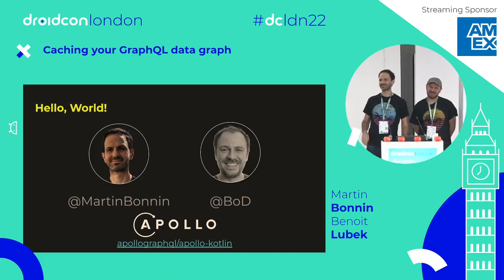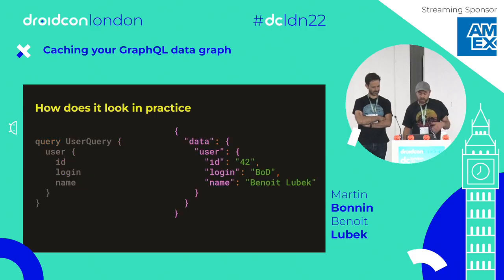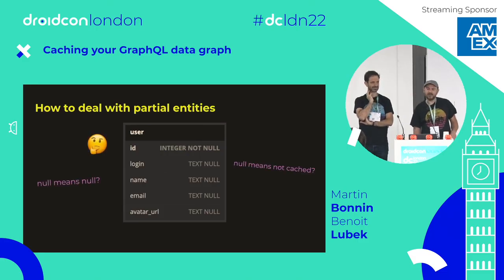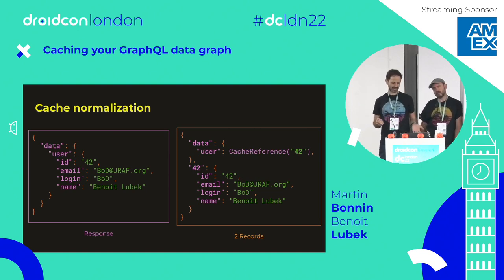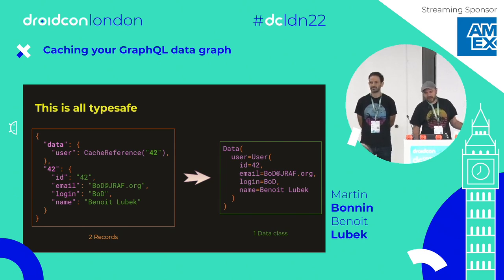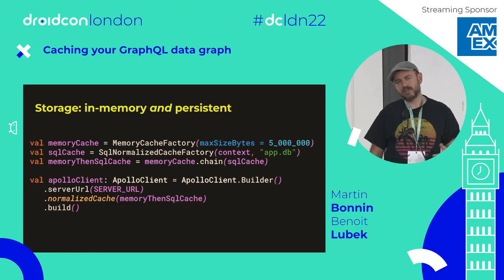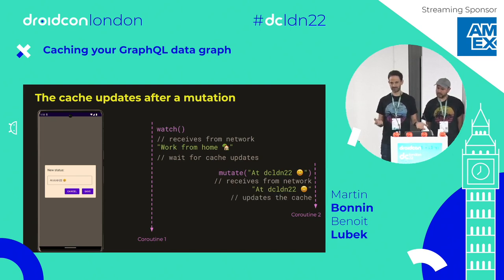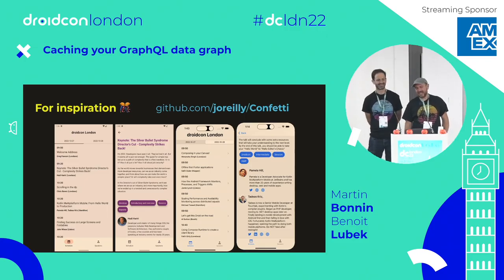Caching your GraphQL data graph - Martin Bonnin & Benoit Lubek | droidcon London 2022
🎤 Talk: Caching your GraphQL data graph
👤 Speaker: Martin Bonnin & Benoit Lubek
📍 Event: droidcon London 2022
📅 Date: October 27th - 28th, 2022